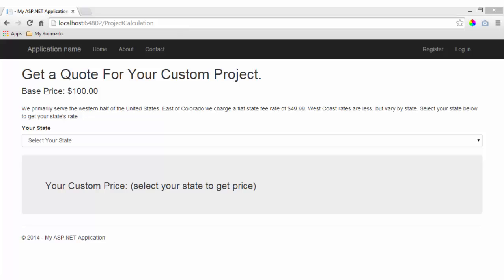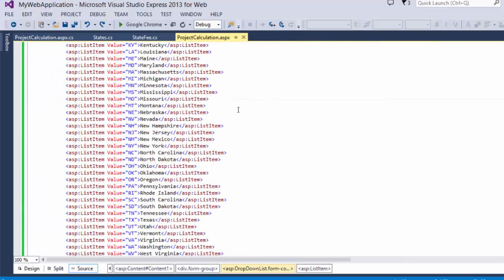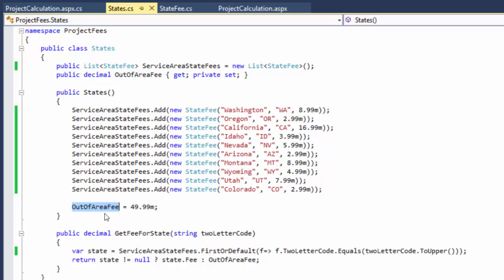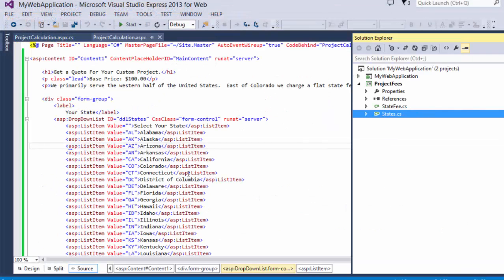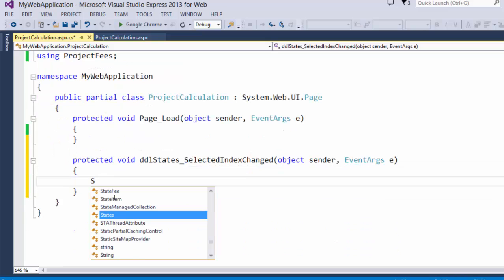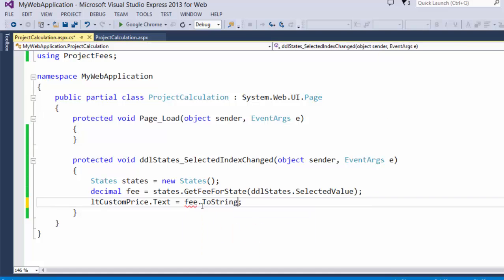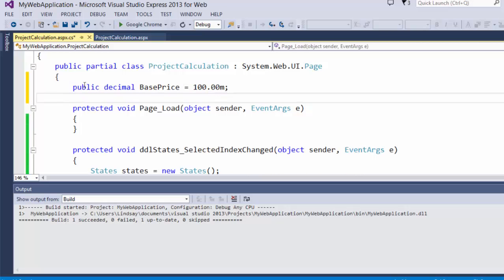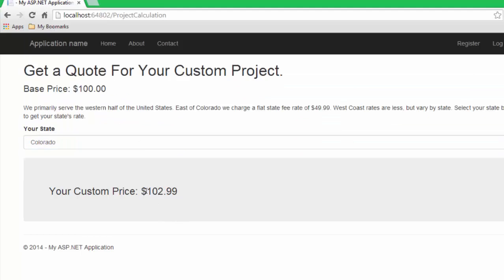Introduction to ASP.NET Web Forms: Web Server Control Events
This video lecture will introduce you to creating events for Web Server Controls in order to create events server side that are triggered by the users interaction with your page.This lecture is using ASP.NET Web Forms with a C# Code Behind in Visual Studio for Web.